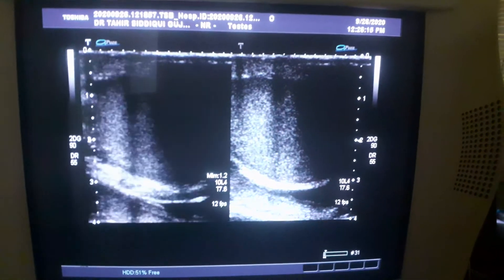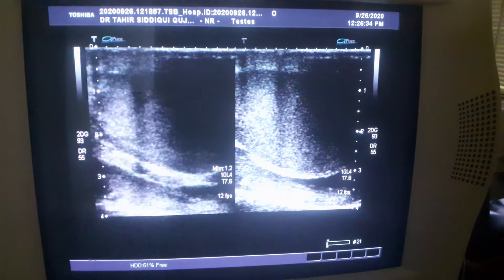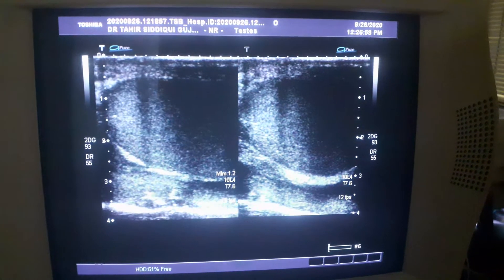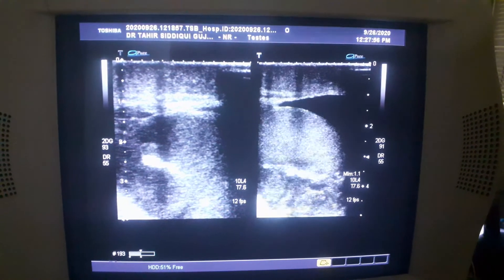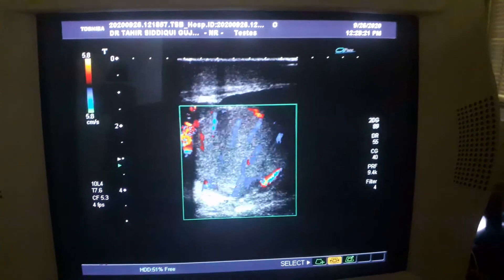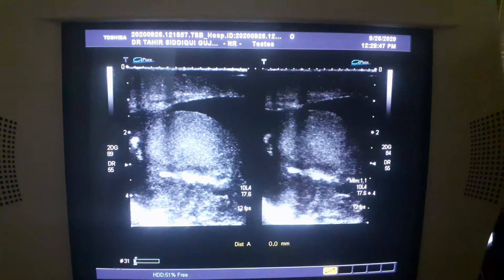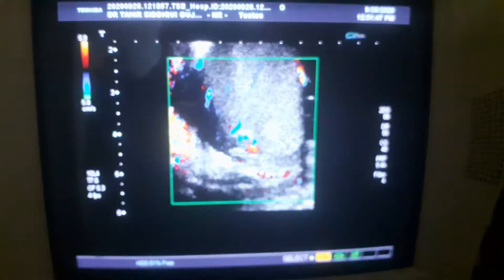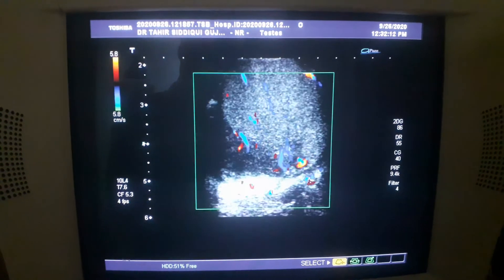RT SIDED SEPTATED PYOCELE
Chronic inflammatory as for example kochs etc . No histroy of Trauma